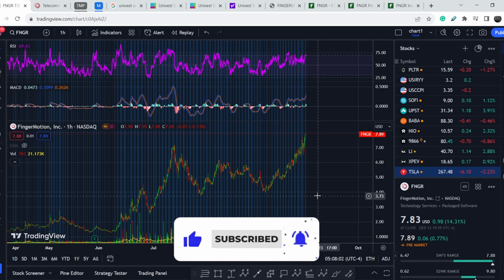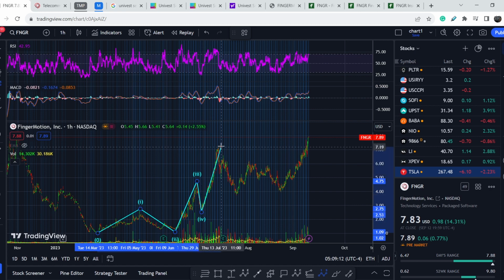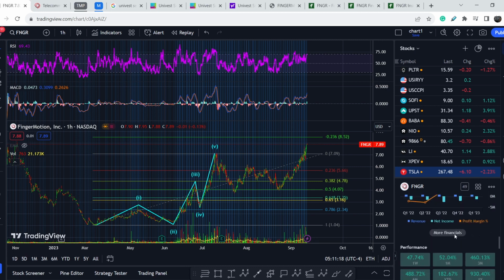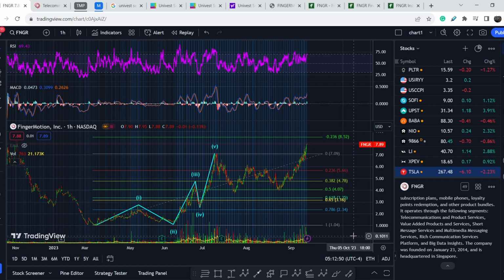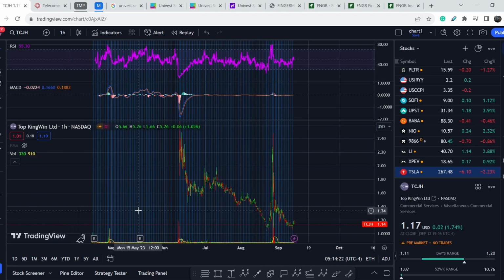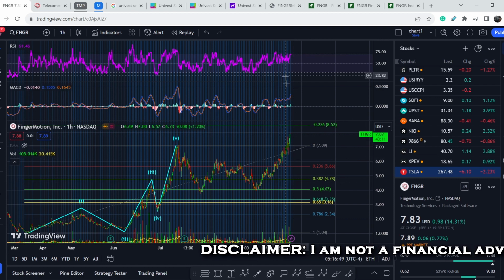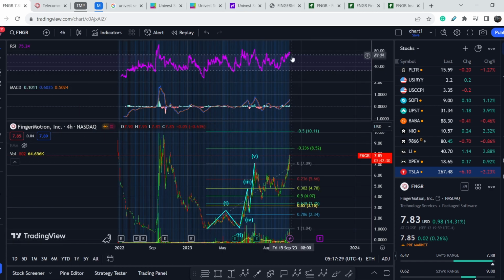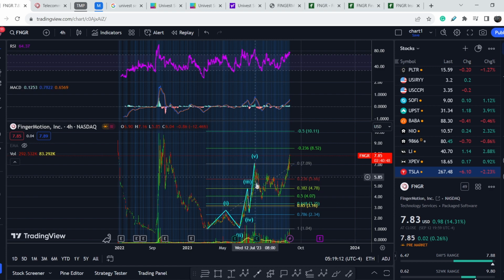FNGR Holders Get Ready For a Huge Price Action! UNIVEST Securities Is The Key!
Fingermotion Inc. is a mobile data specialist company, which engages in the provision of payment and recharge service, data plans, subscription plans, mobile phones, loyalty points redemption, and other product bundles. It operates through the following segments: Telecommunications and Product Services, Value Added Products and Services, Short Message Services and Multimedia Messaging Services, Rich Communication Services Platform, and Big Data Insights. The company was founded on January 23, 2014, and is headquartered in Singapore. In this FNGR Stock Analysis video, we discuss swing trading and investing in the company. We analyze the 55 EMA (Exponential Moving average), MACD (Moving Average Convergence Divergence), RSI (Relative Strength Index), bullish and bearish trends, technical analysis chart patterns, and potential entry and exit points for traders and investors.

Timecodes:
0:00 Intro
0:11 Fundamental Analysis
8:50 Technical Analysis